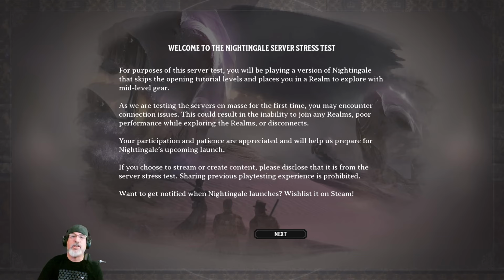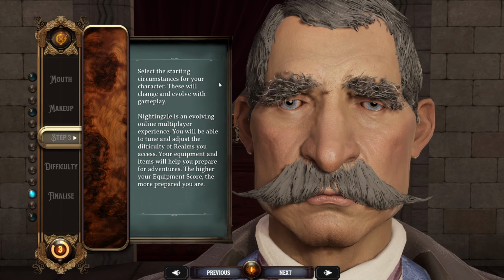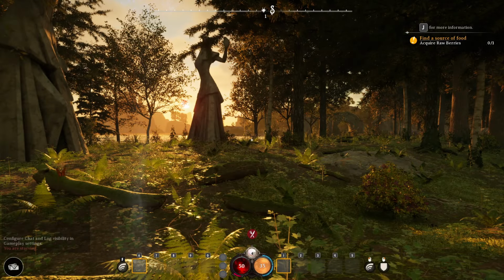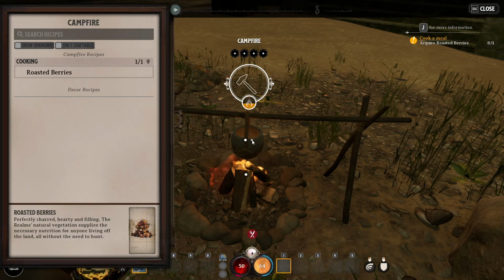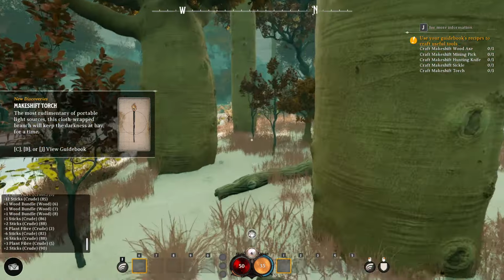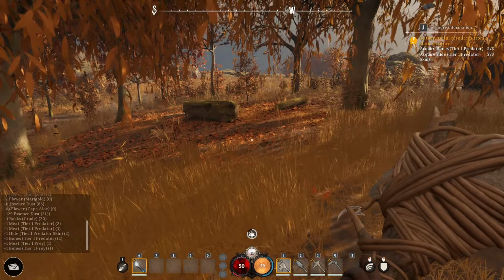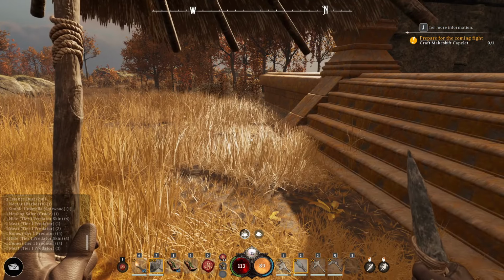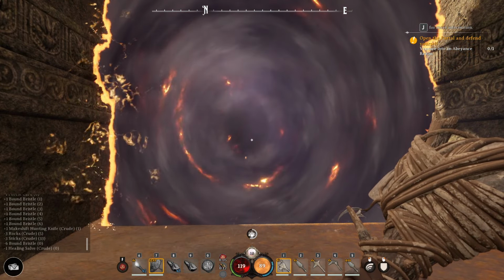What NIGHTINGALE GAMEPLAY is REALLY LIKE First look Pt 1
Welcome to the world of Nightingale! Join me as I embark on an incredible gaming experience filled with endless possibilities. From creating your own unique character to venturing into procedurally generated realms, this game will keep you hooked for hours.